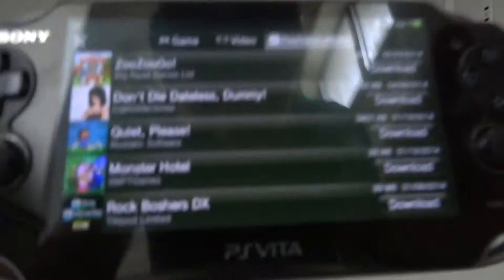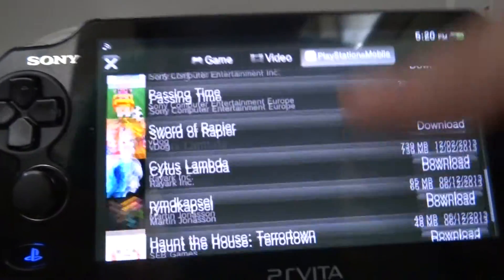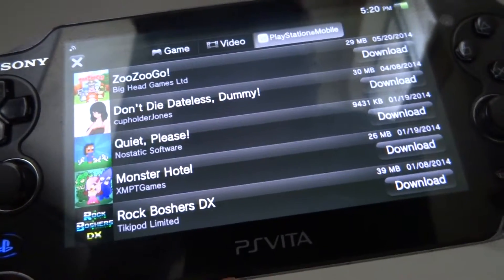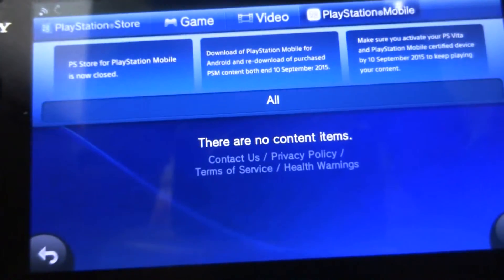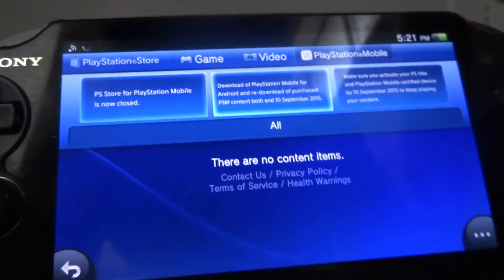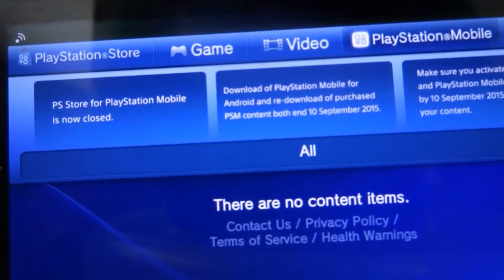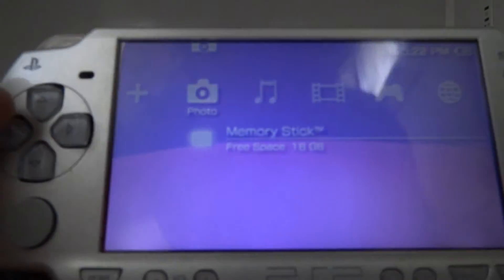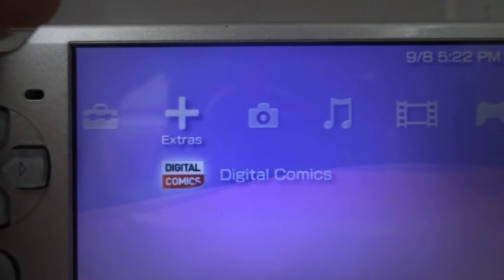PlayStation Mobile Shut Down Sep.10th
So PlayStation finally pulled the plug on the PlayStation Mobile.  PlayStation Mobile games can still be downloaded before September 10th,